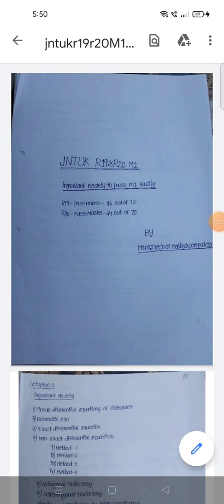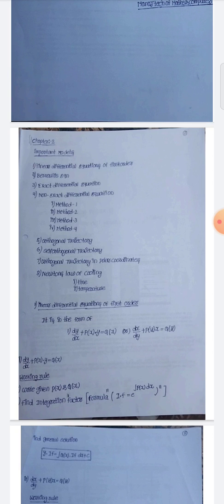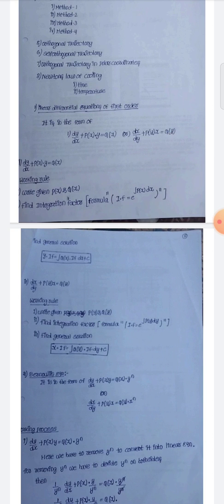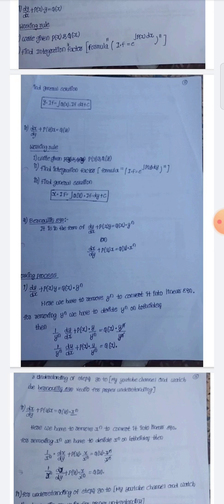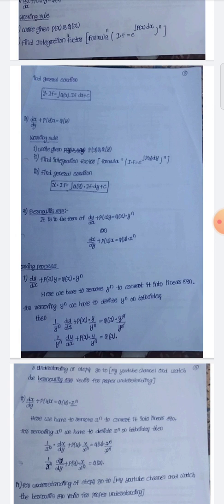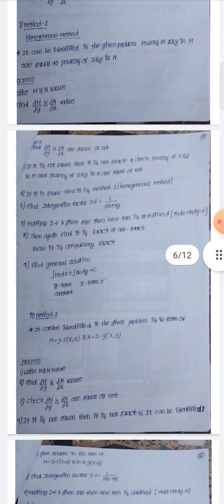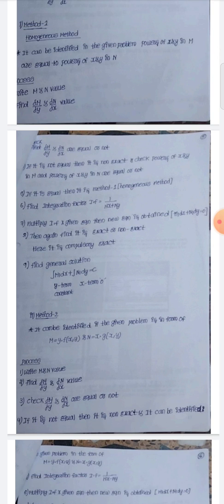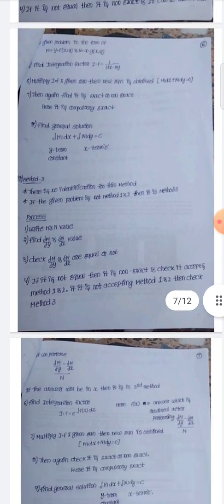jntuk r19 &r20 M1 important questions